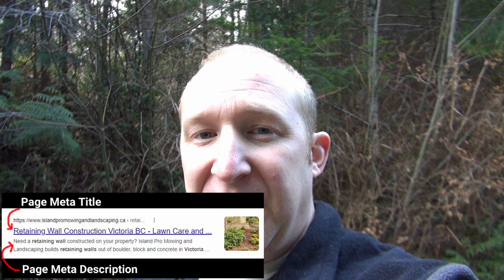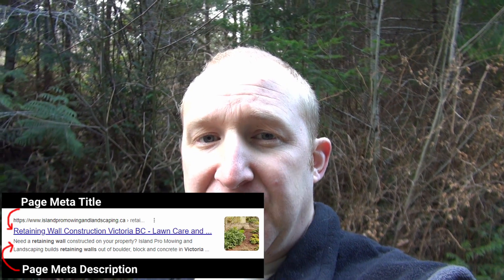Get Your Landscaping Website Ready For Spring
In this video we're going to discuss a few ways you can get your landscaping website ready for spring so you can get better results from your online marketing.

We'll talk about:

#1.  Having specific pages for your individual services.
#2.  What types of photos you should be adding to your website.
#3.  How to check your meta title and meta description tags.